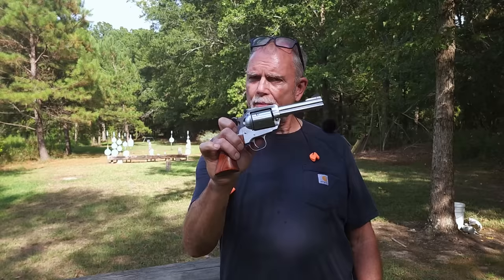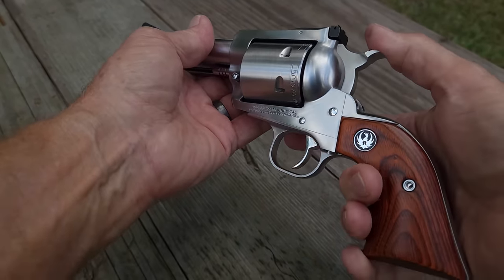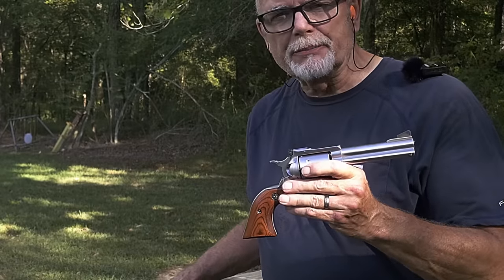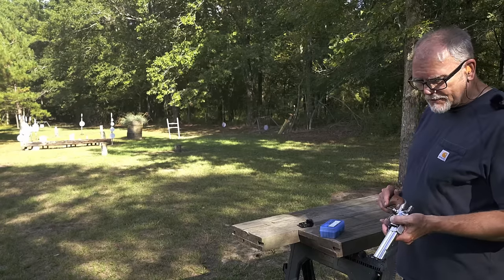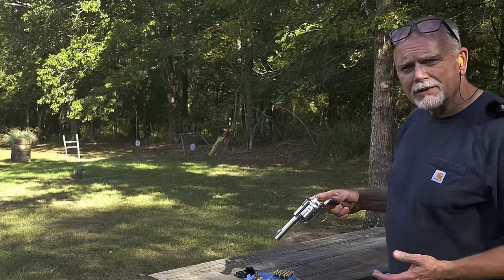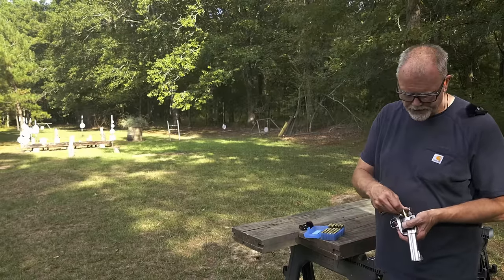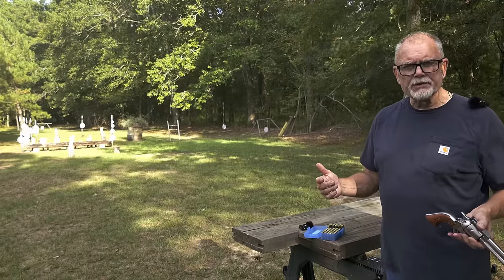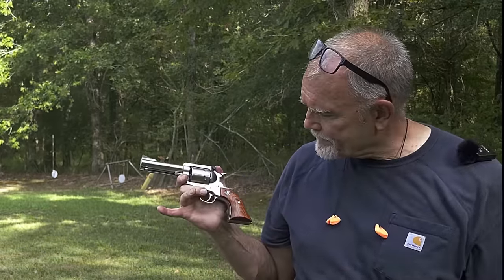Ruger Super Blackhawk Short Barrel Recoil And Accuracy !?!?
Does the short barrel Ruger Super Blackhawk 44 Magnum kick too much and suck when it comes to accuracy. Let's see . . .